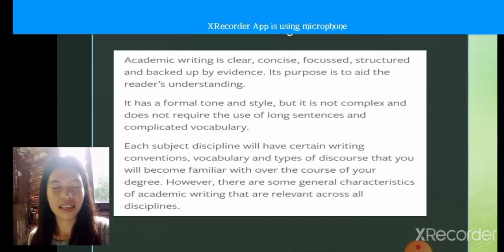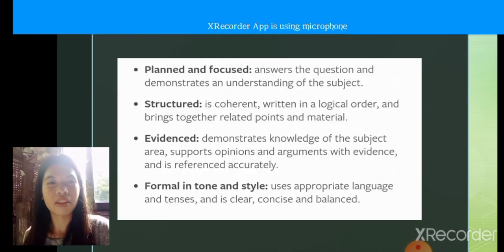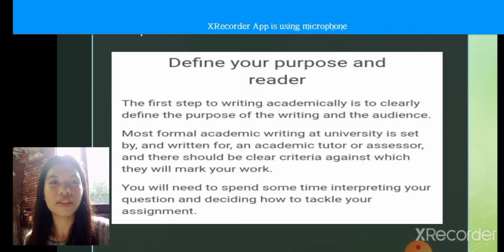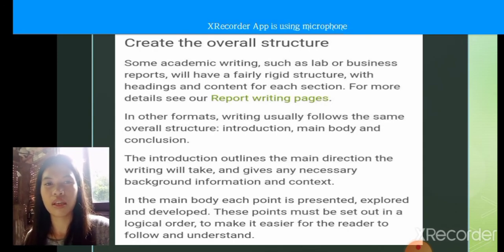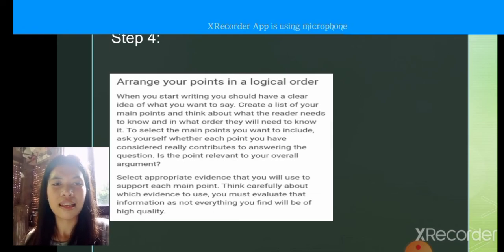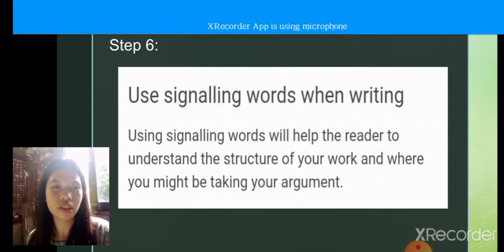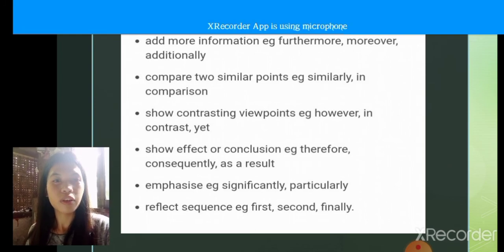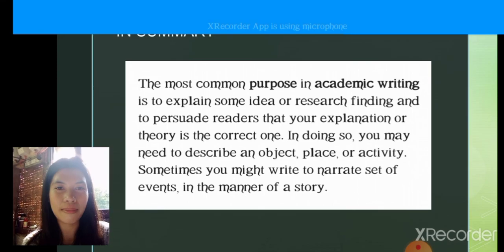May 25, 2021